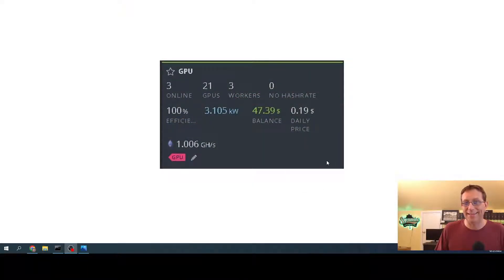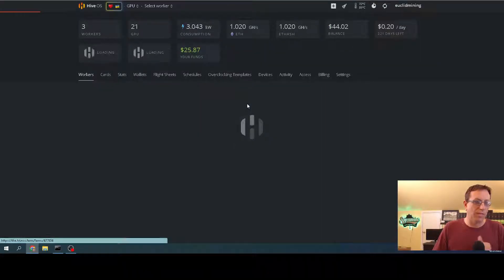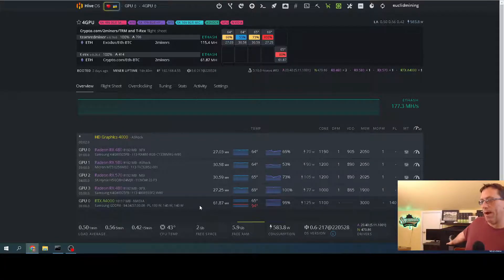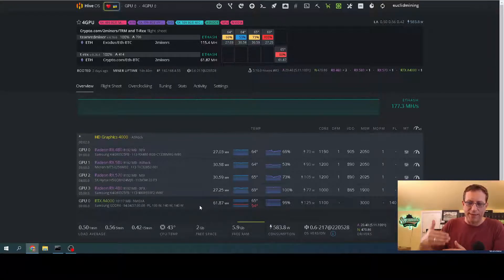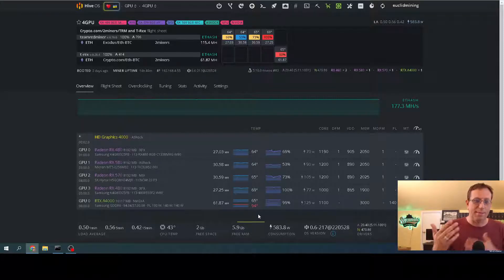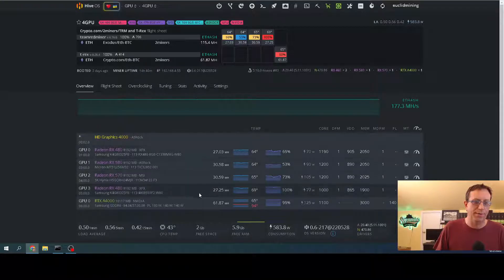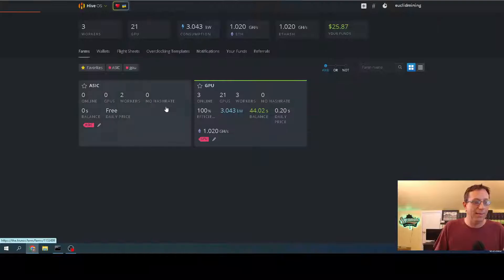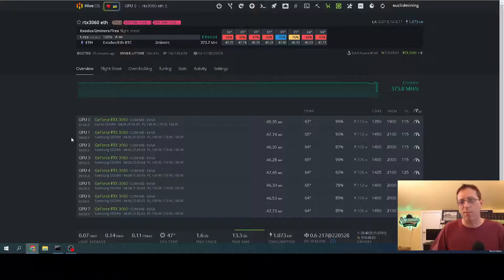RTX 3060 and RTX 3060ti Overclocking After 100% LHR Unlocking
Since the LHR unlock I needed to tune my RTX 3060 and RTX 3060ti Overclocking.  I was able to squeeze out a little more and get the RTX 3060 and RTX 3060ti running the best they can for the situation I'm in. This is with T-Rex Miner after 100% LHR unlocking.